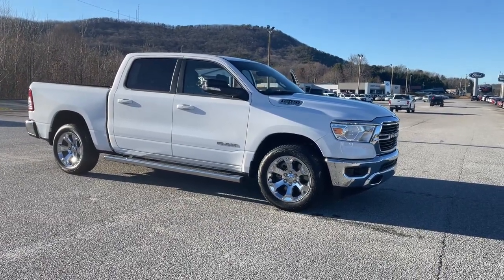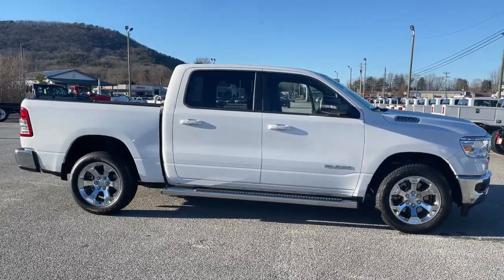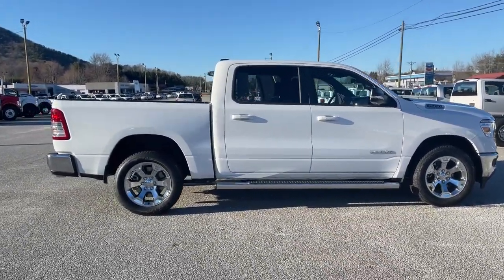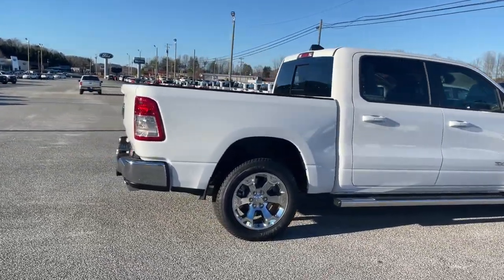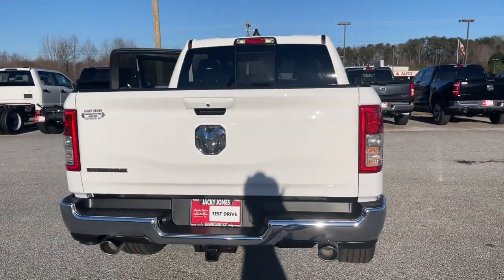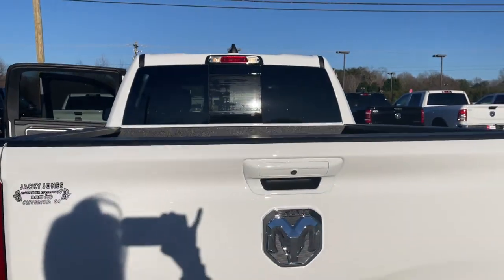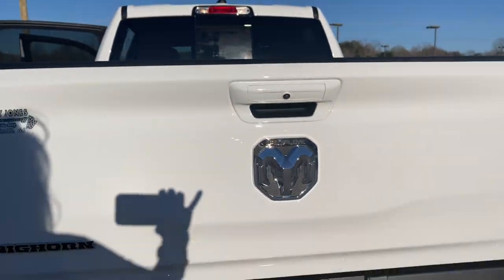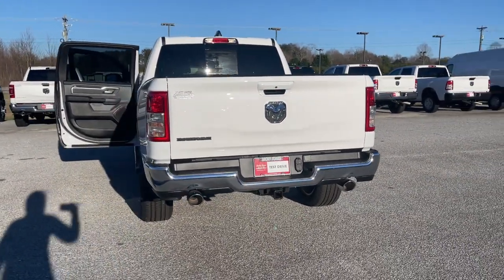2021 Ram 1500 Cleveland, Cumming, Gainesville, Dahlonega, GA R5124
Bright White Clearcoat New 2021 Ram 1500 available in Cleveland, Georgia at Jacky Jones CDJR. Servicing the Cumming, Gainesville, and Dahlonega, GA area.
2021 Ram 1500 Big Horn - Stock#: R5124 - VIN#: 1C6RREFT0MN661054